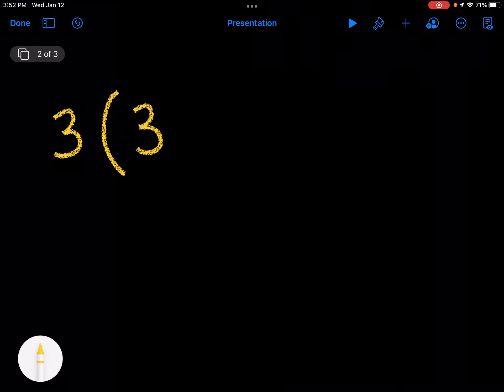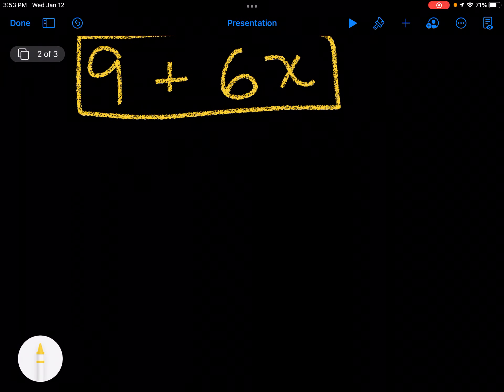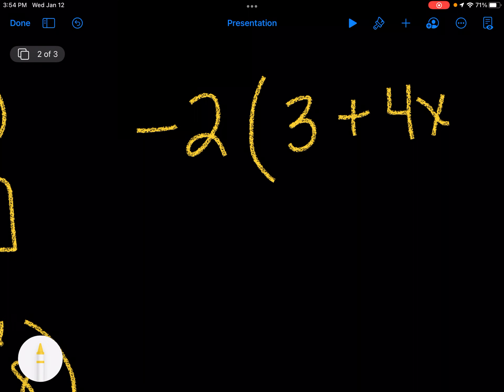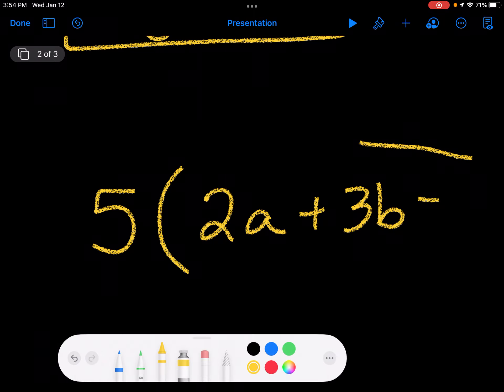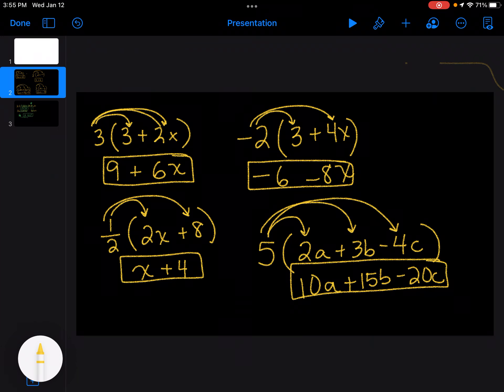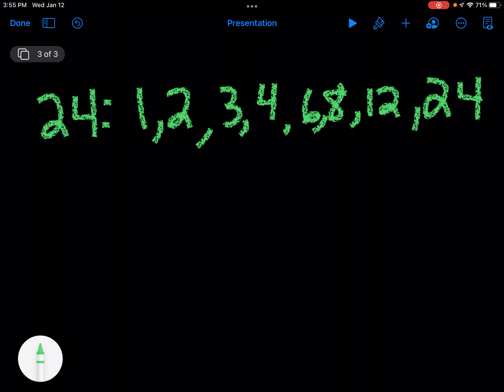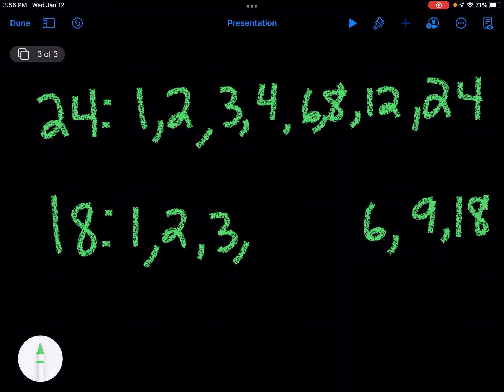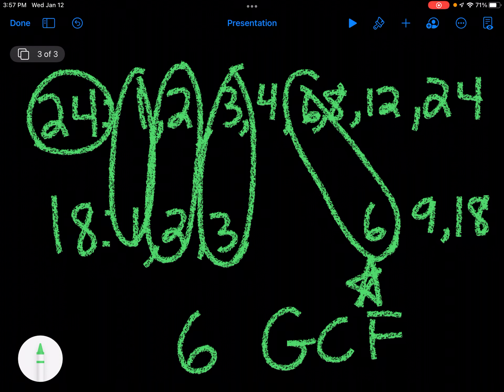Unit 6: Distributive Property and Greatest Common Factor Help